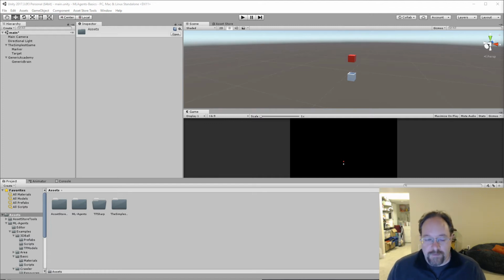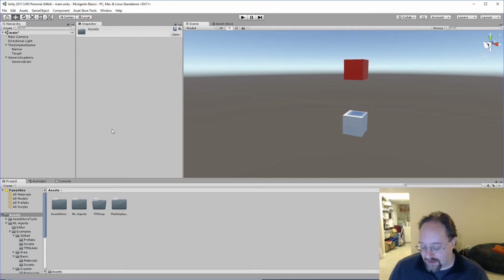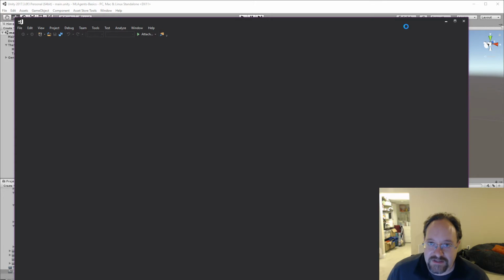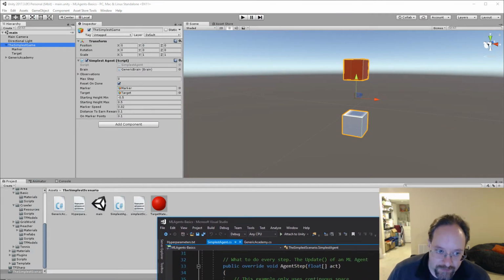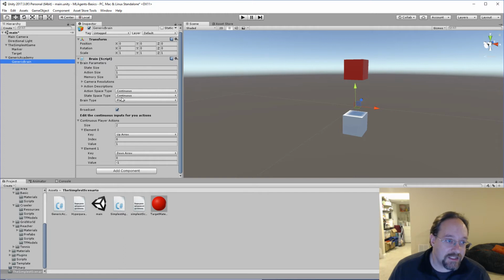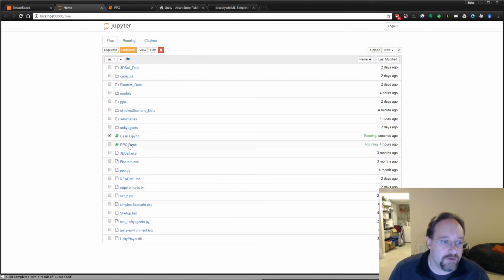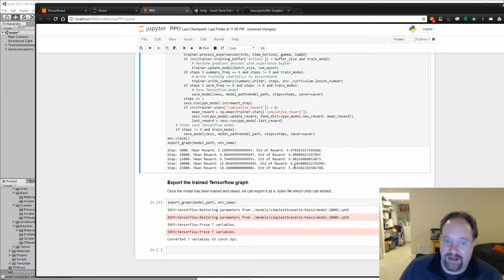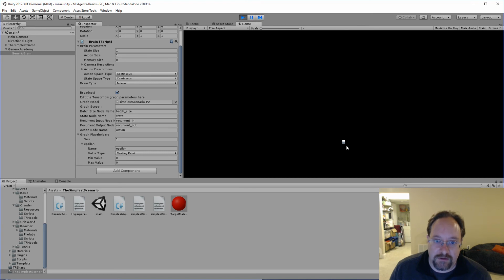Unity Machine Learning Basics Part 1: Hello World of Machine Learning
This is the simplest Unity Machine Learning scenario I could think of. It's small enough that new folks can fully understand what's going on, and experienced developers can use it to test and make sure their pipeline is working correctly.

Asset Store link is coming soon!